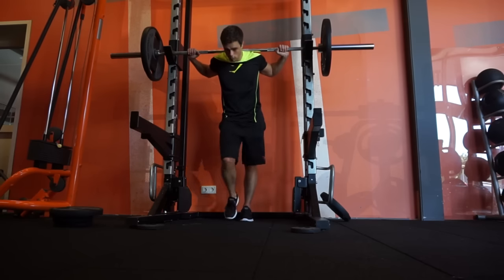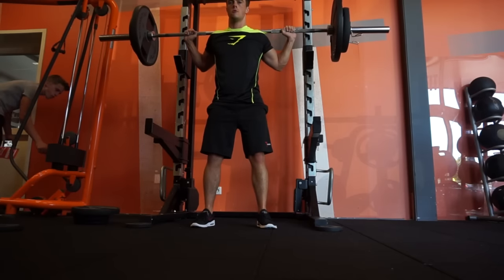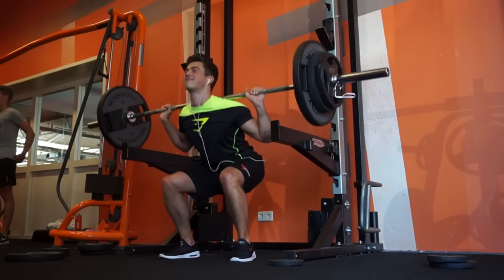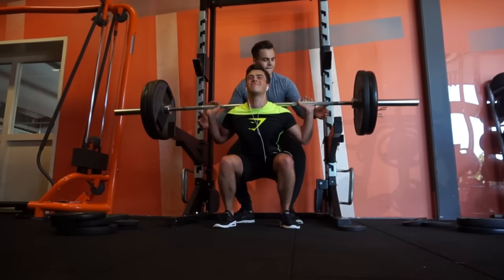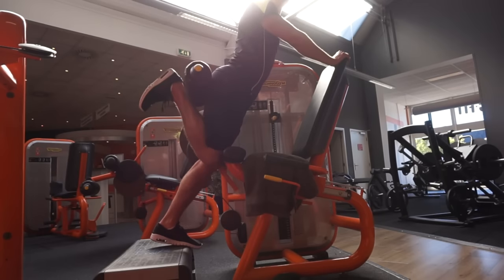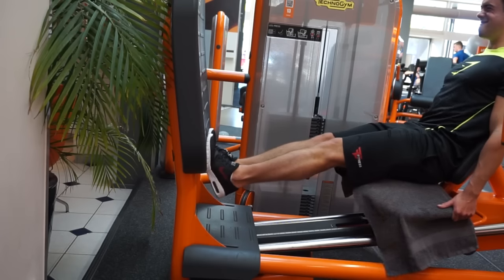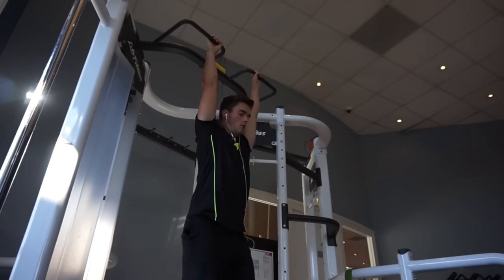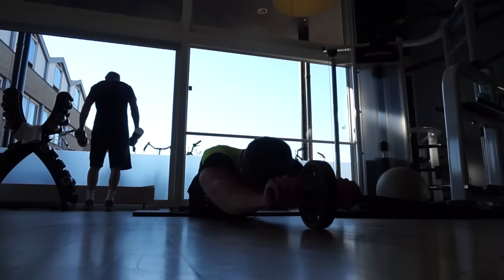How To Get A Big Booty - Leg Workout